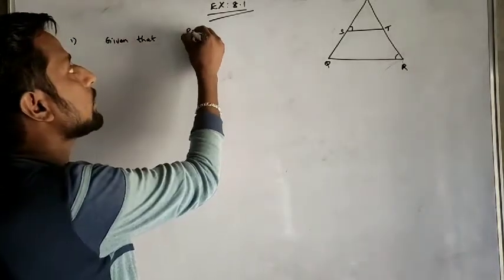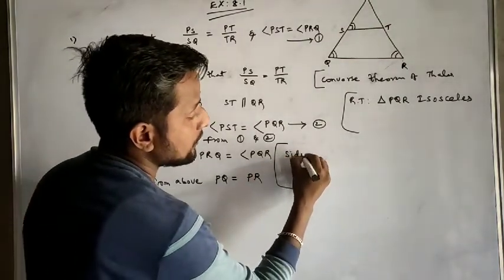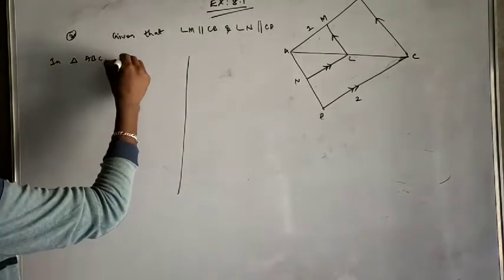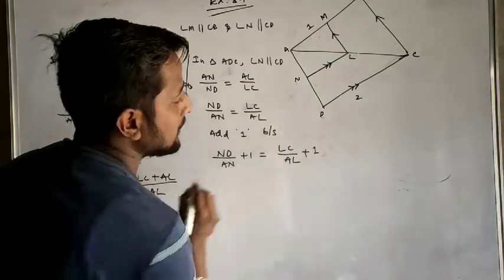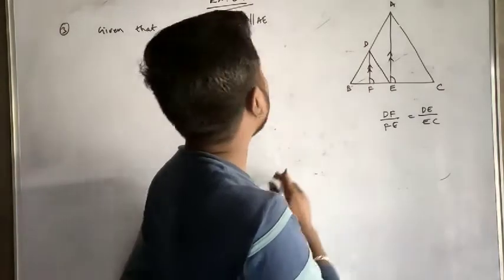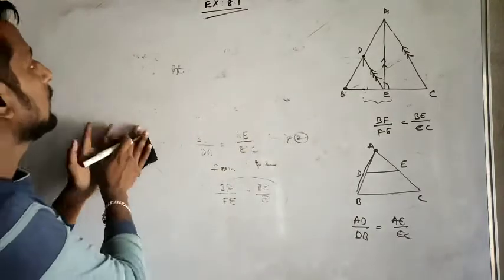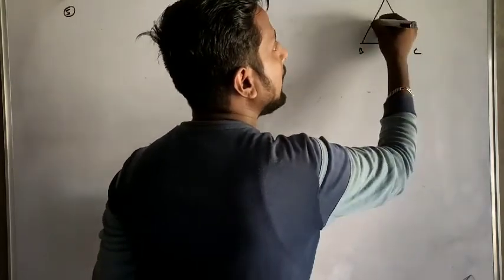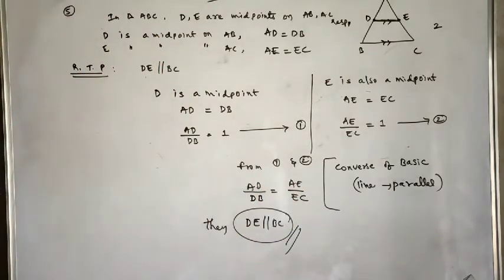Ex:8.1 Problems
Class 10